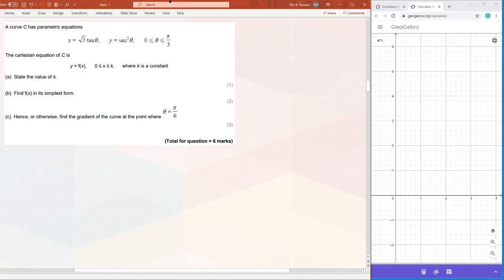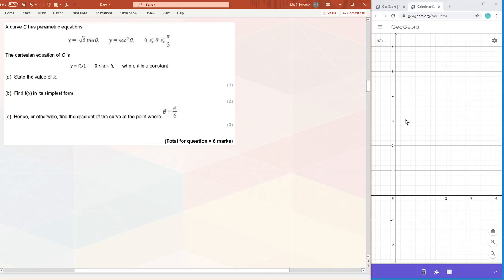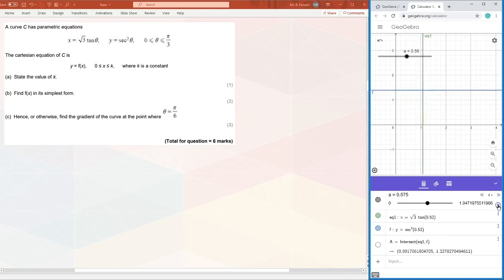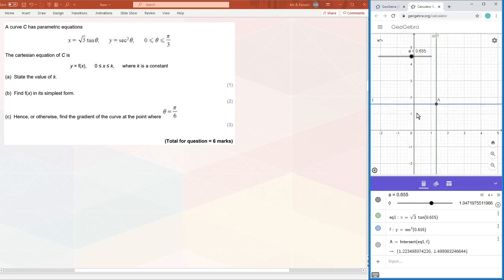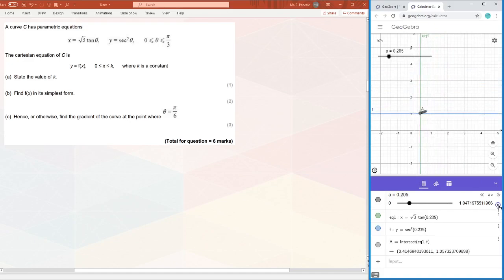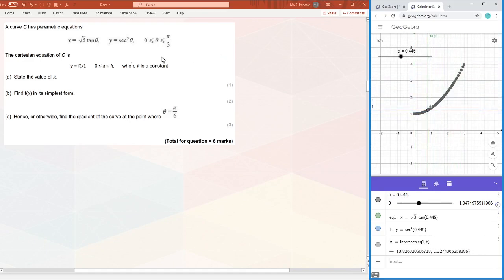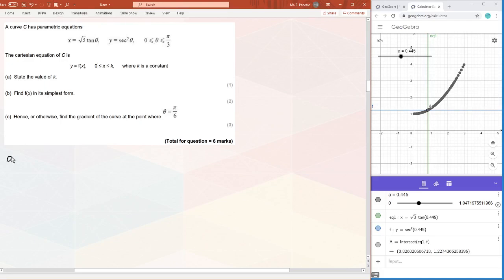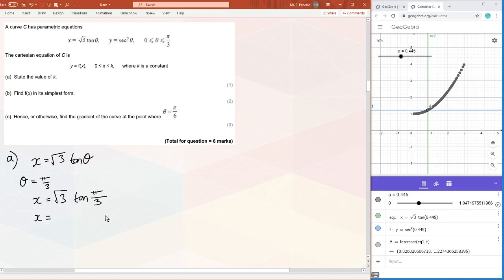Y13 Parametric Equation Part A